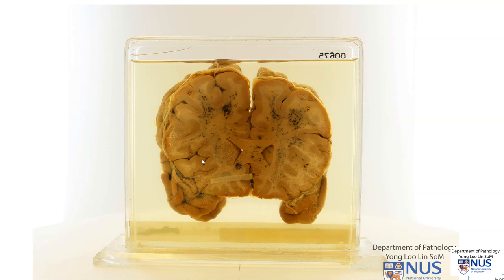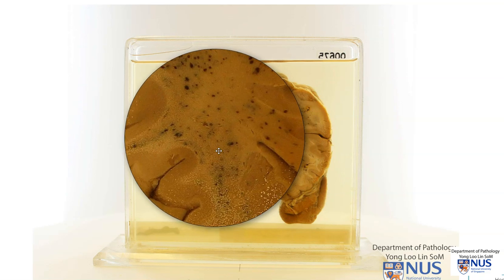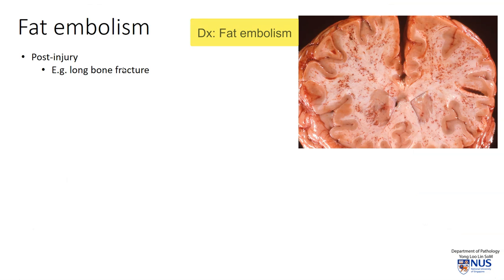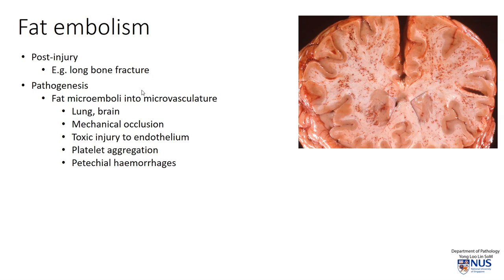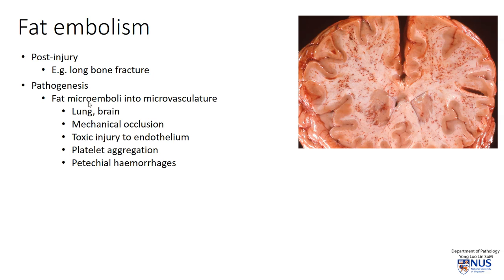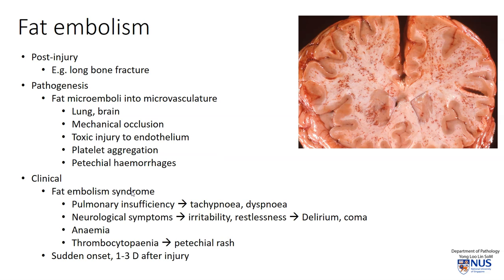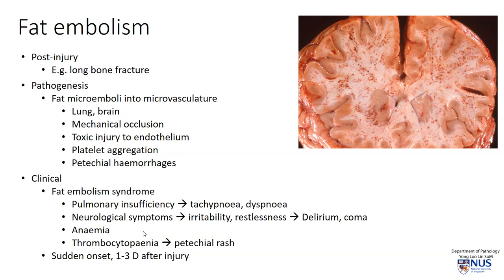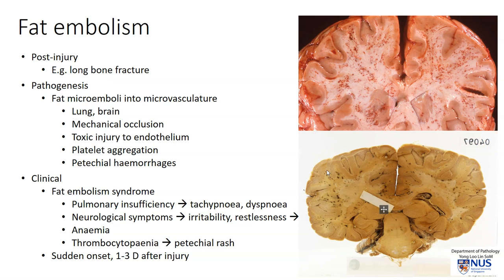Brain: Fat embolism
Demonstration of the gross pathological features of fat embolism in the brain, with brief clinicopathologic correlation.